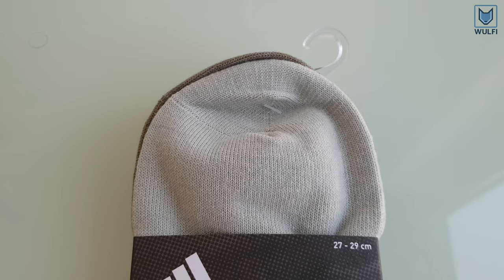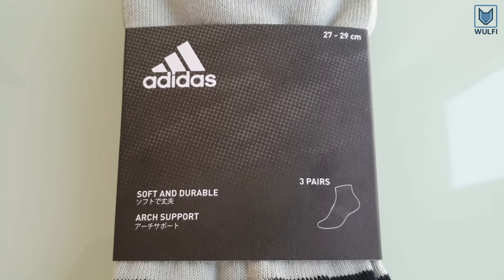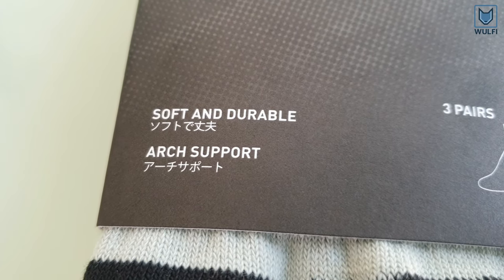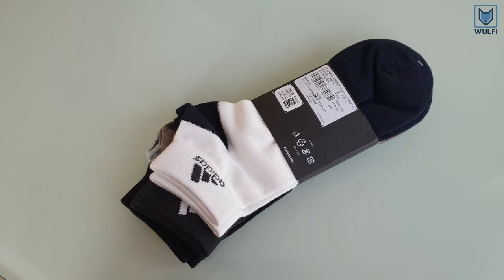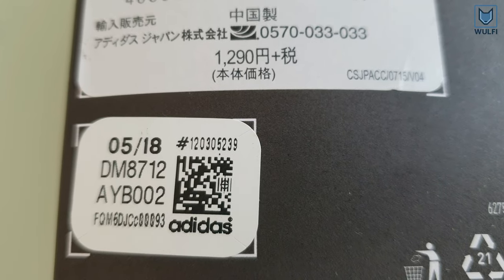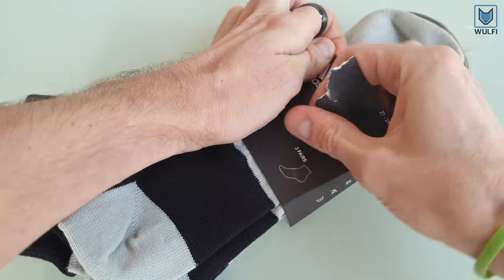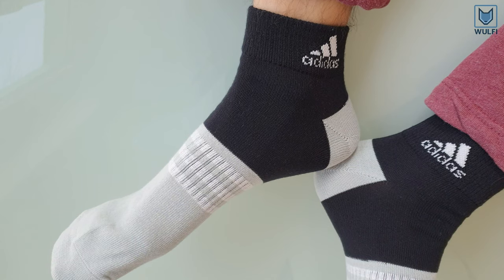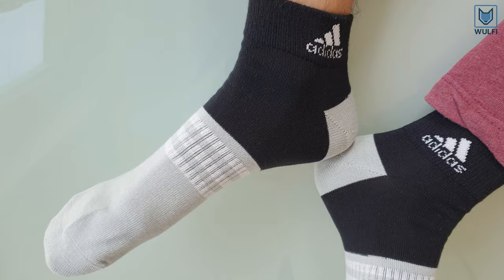Adidas summer fashion Japan 🇯🇵 Urban short socks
In this unboxing video you will get a detailed look at the urban short socks from Adidas. We bought this product in Japan for 1290 yen.